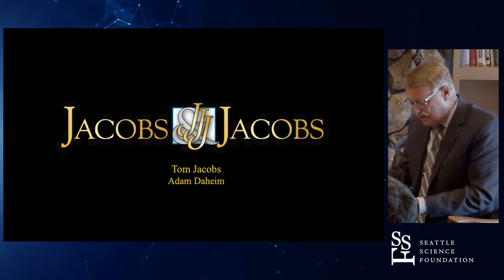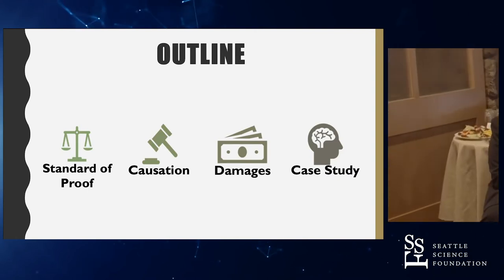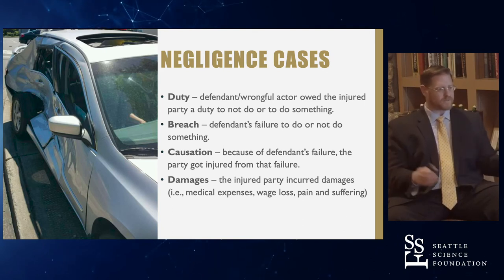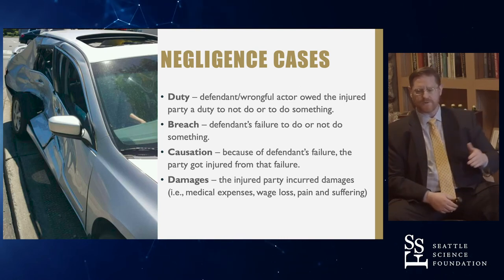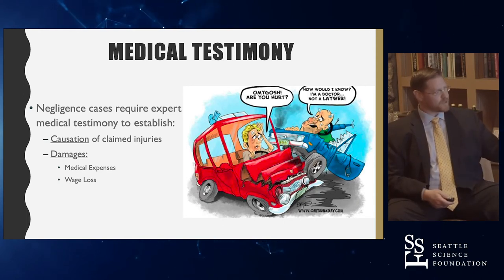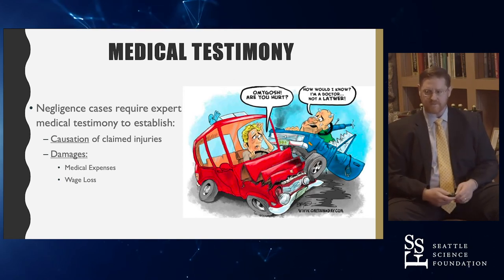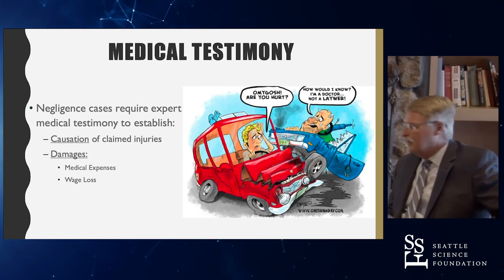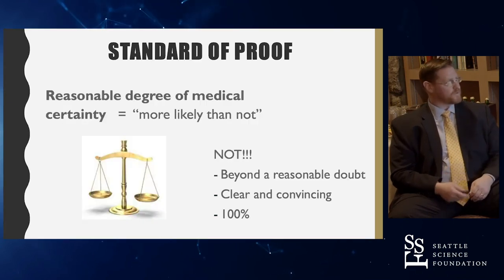Personal Injury Law Seminar Tom Jacobs JD and Matt Renda JD